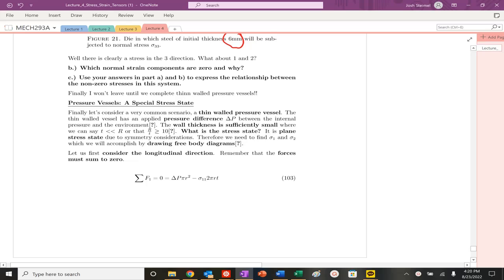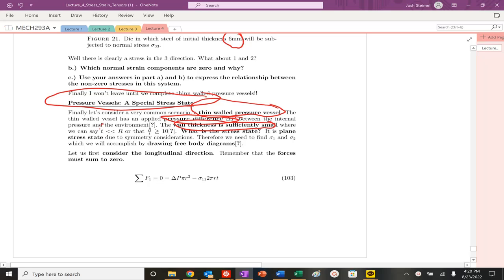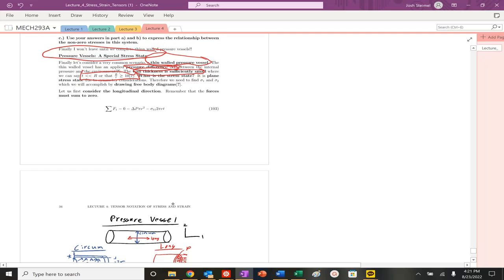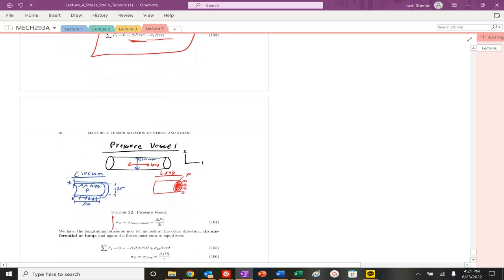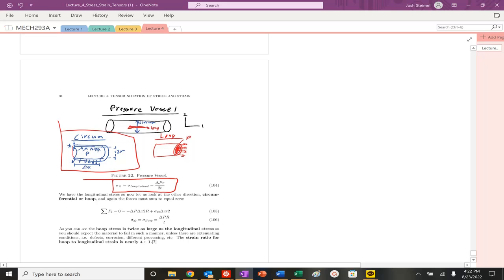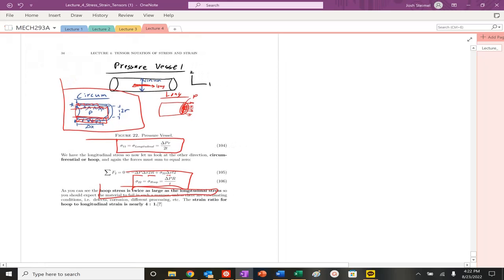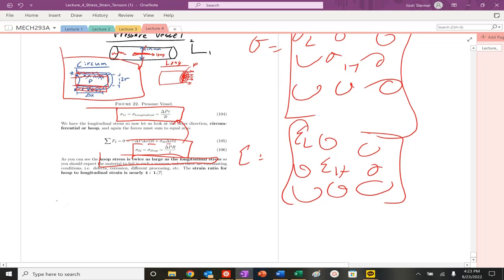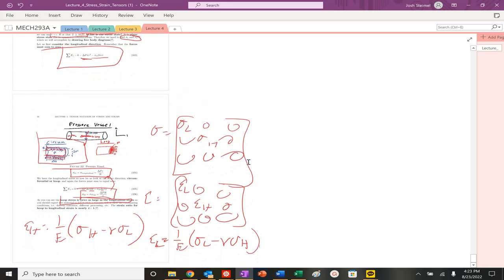MECH293A: Lecture 4: Thin Walled Pressure Vessel Derivation: Hoop and Longitudinal Stress and Strain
Thin Walled Pressure Vessel Derivation: Hoop and Longitudinal Stress and Strain